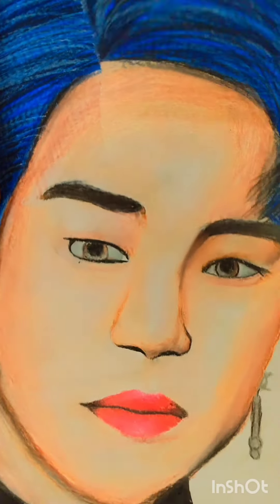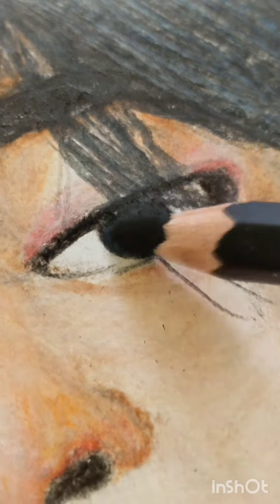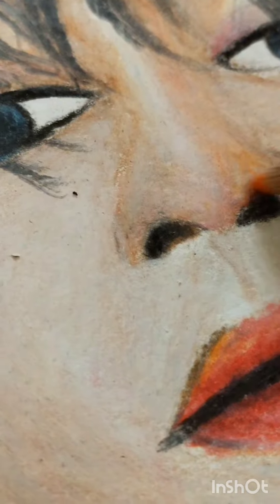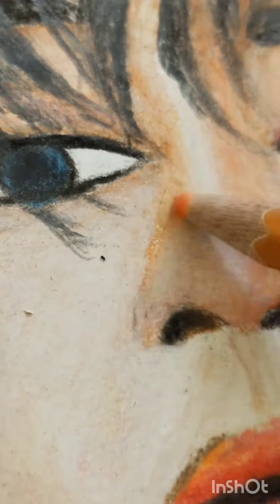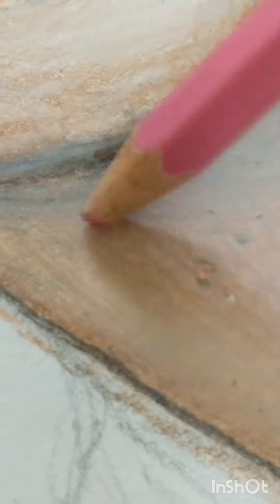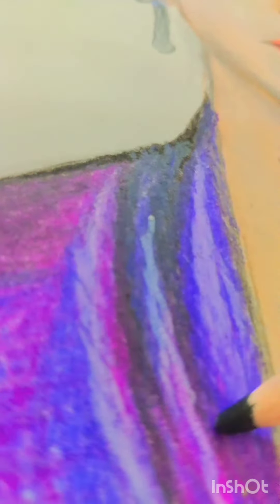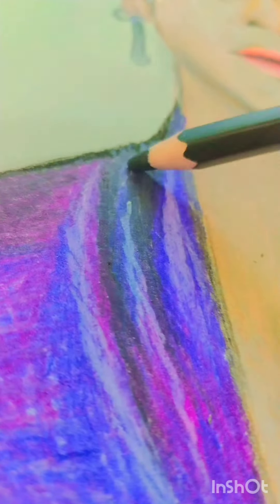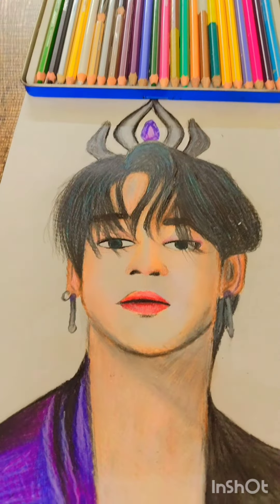New Challenge:-..I had improve in drawing so I look with drawing jimin👀😱✨art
New Challenge:-..I had improve in drawing so I look with drawing jimin👀😱